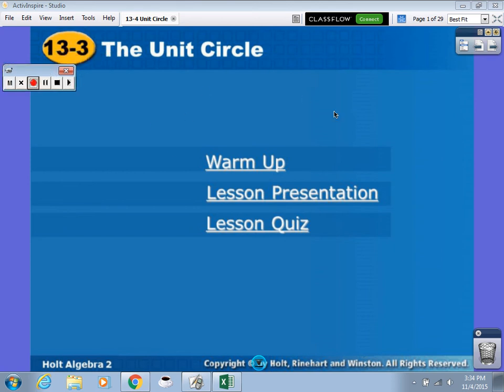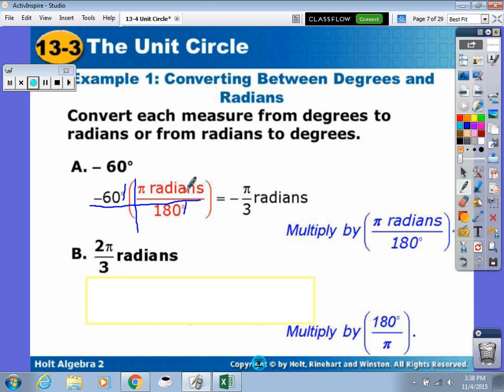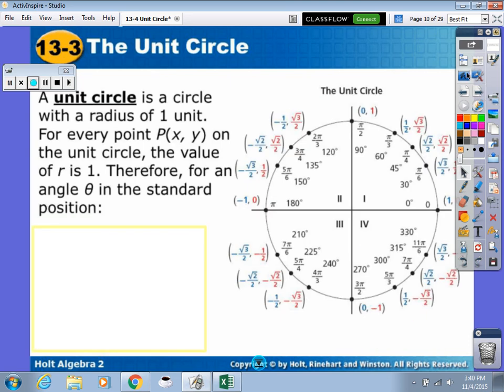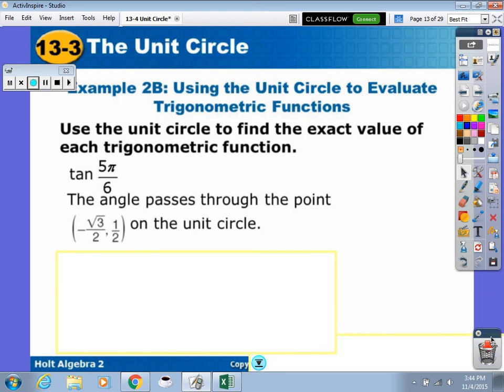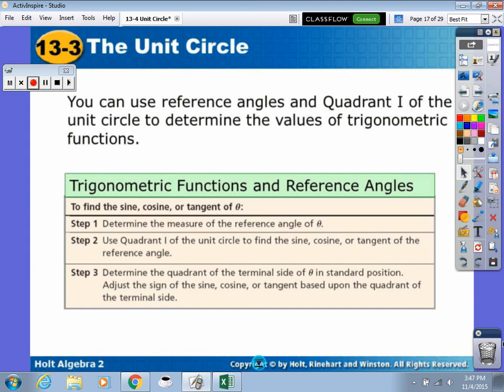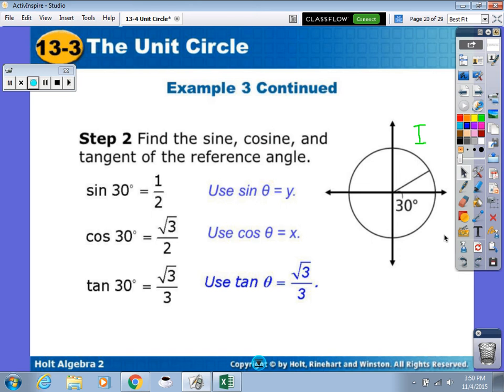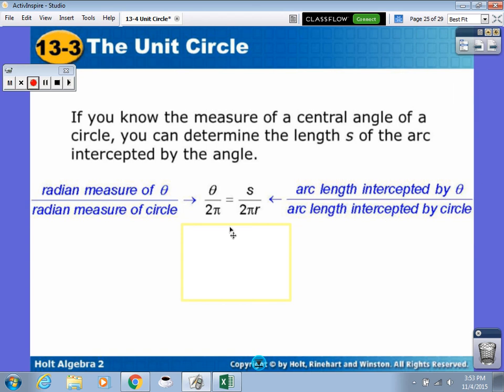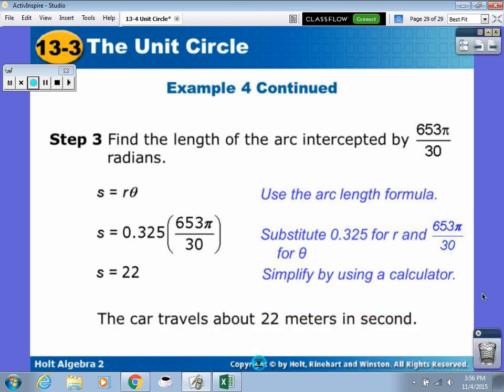Section 13 4